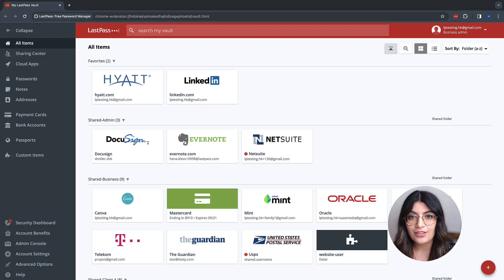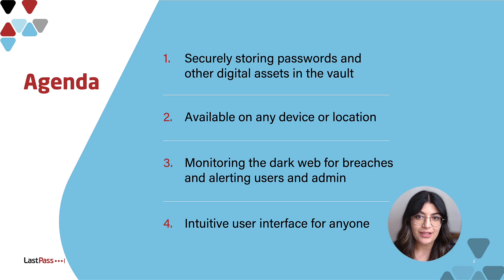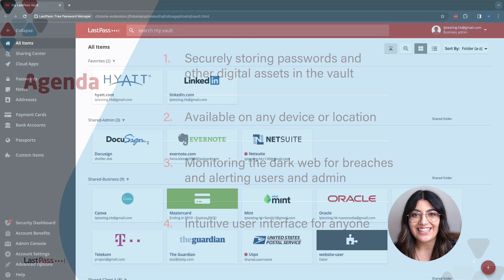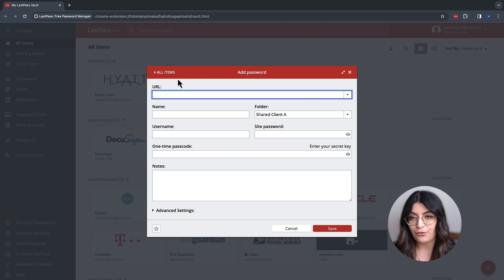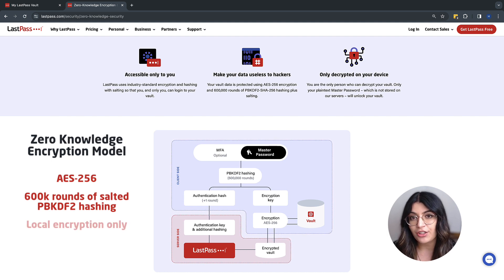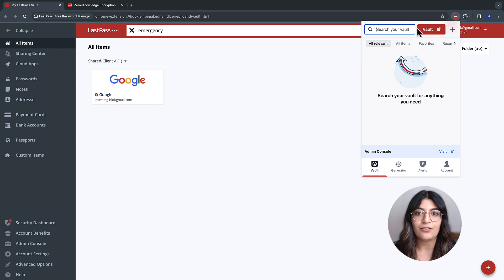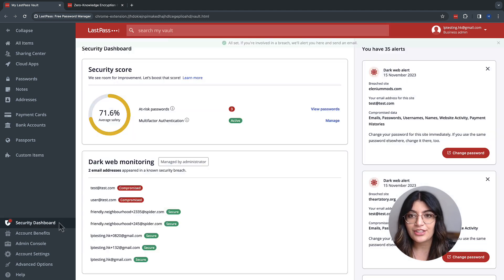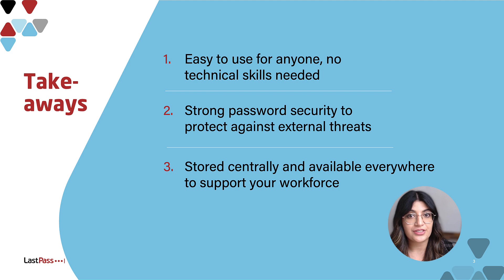LastPass | What is a password vault?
LastPass securely stores all your passwords in one place. It encrypts your data, auto-fills login forms, and helps you generate strong passwords on your devices using a Zero-Knowledge Encryption model.